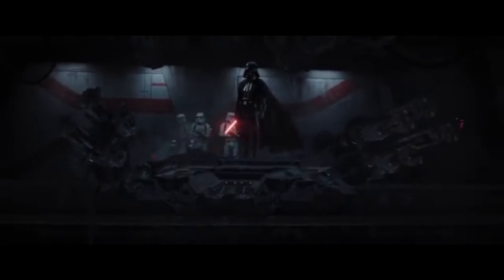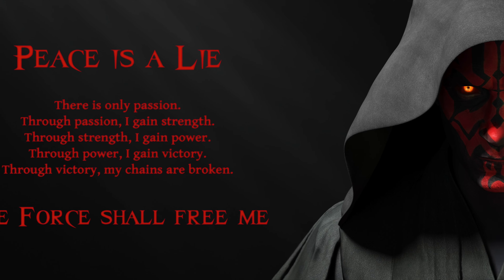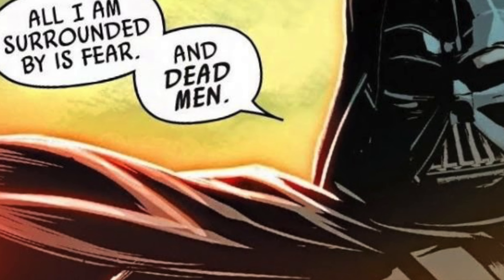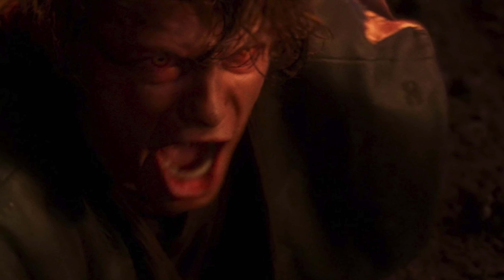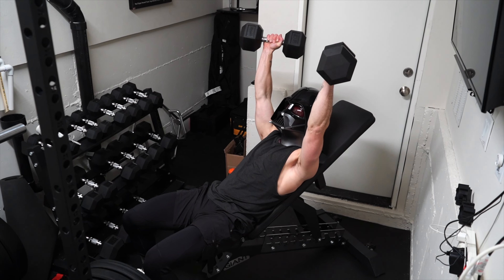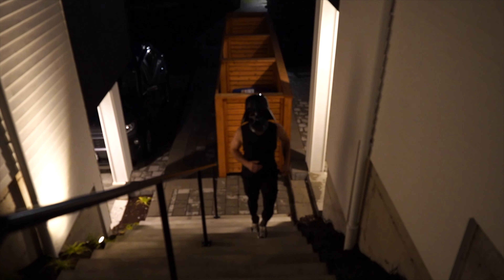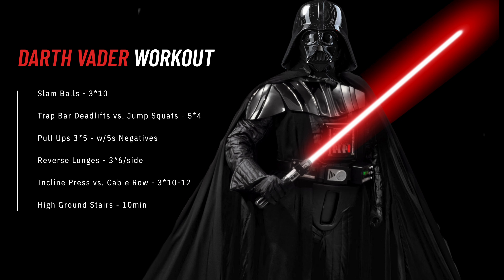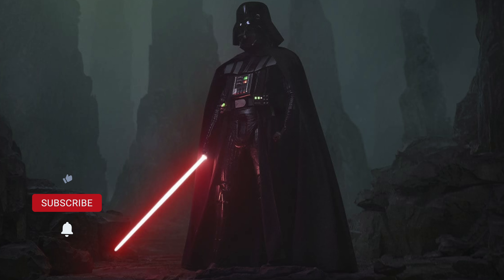Star Wars Workout: Darth Vader Strength Training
It is NOT recommended you do these workouts with a helmet on.